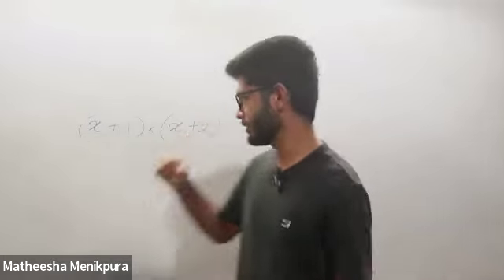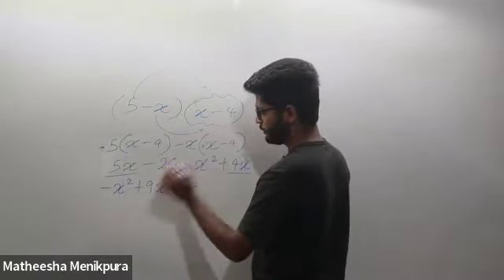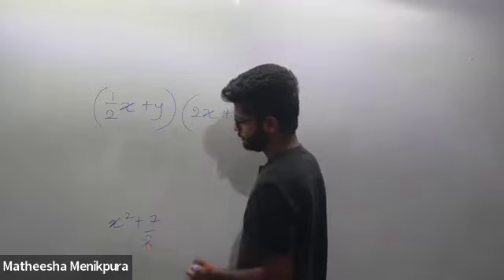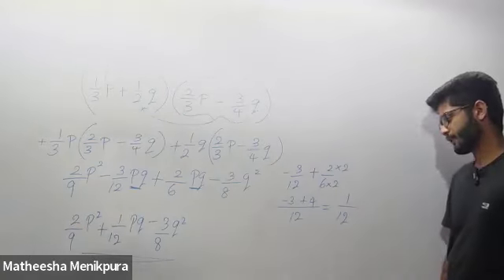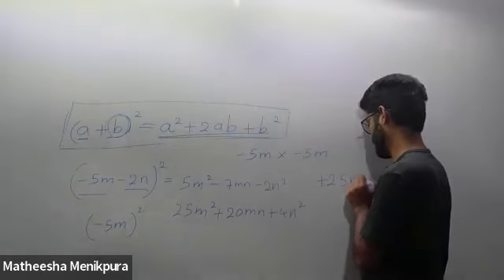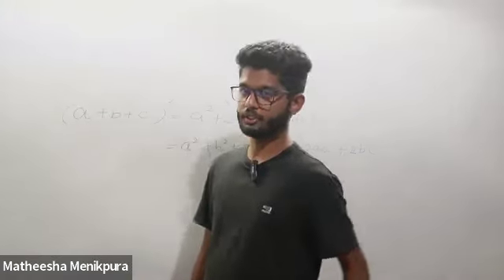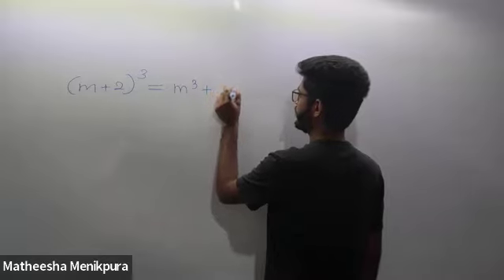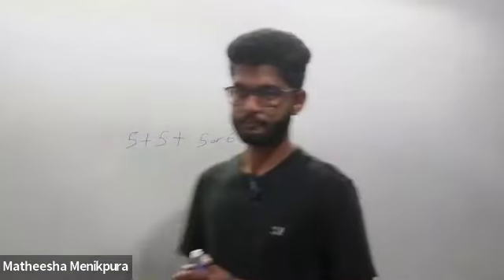A to Z Algebra day 02